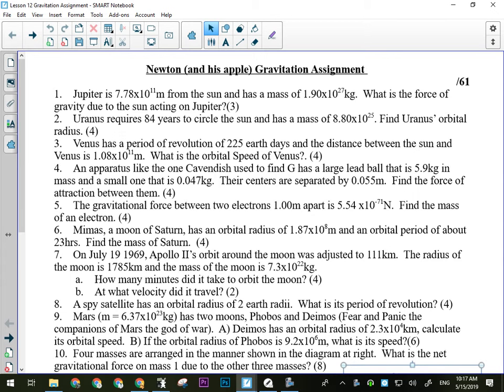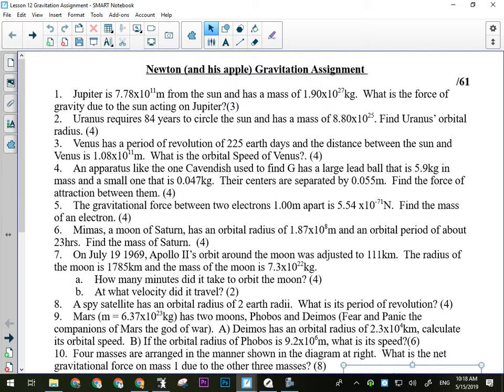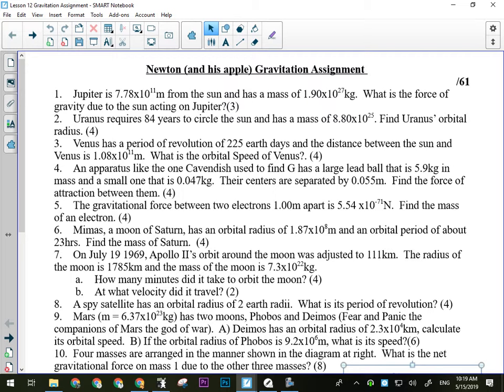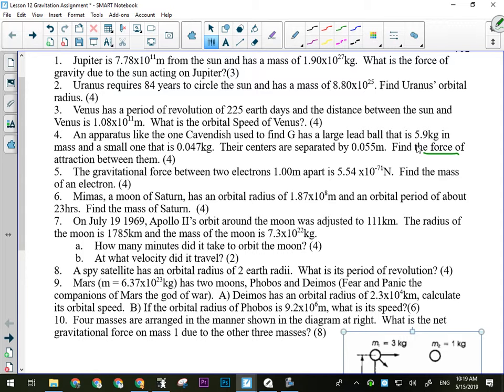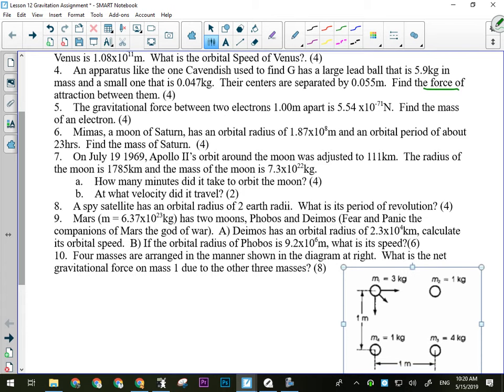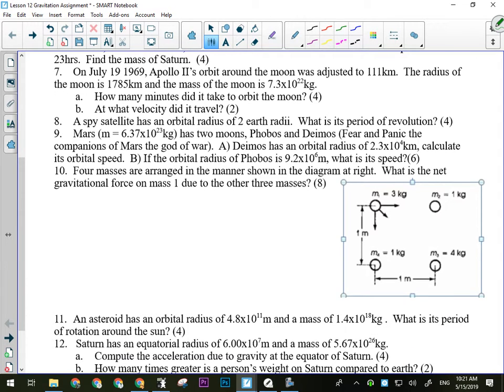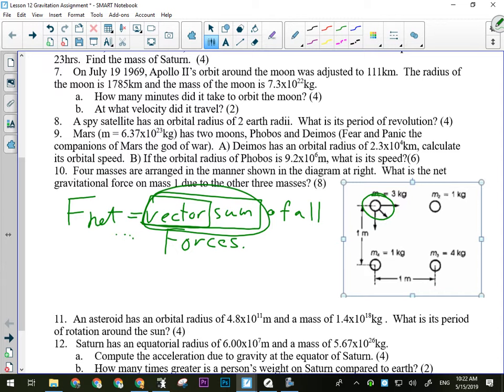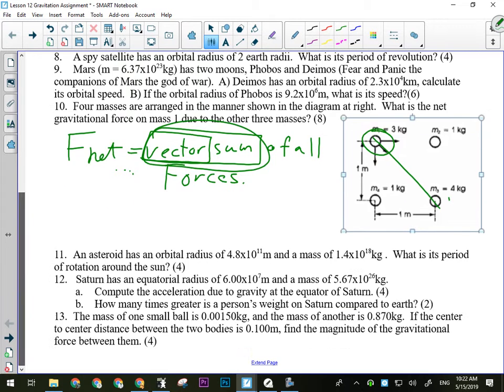Physics 20 | Gravitation Assignment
Instructions for Completion